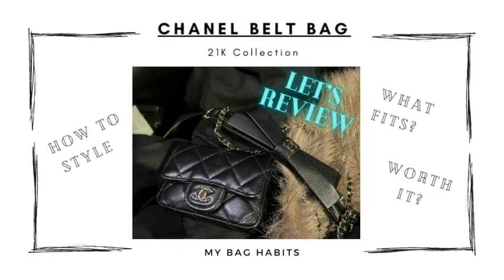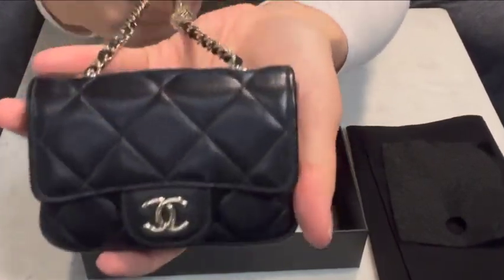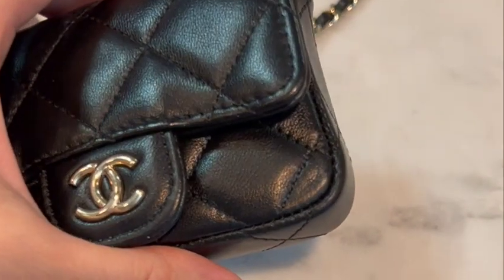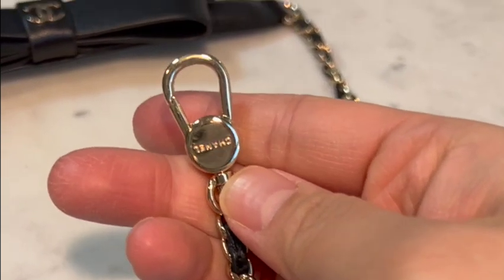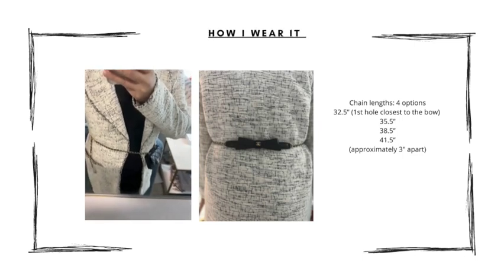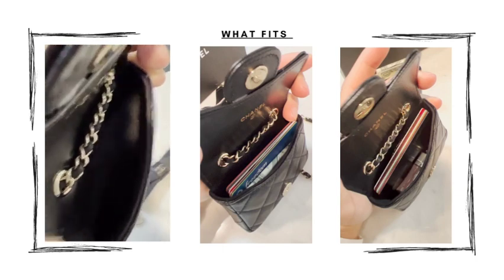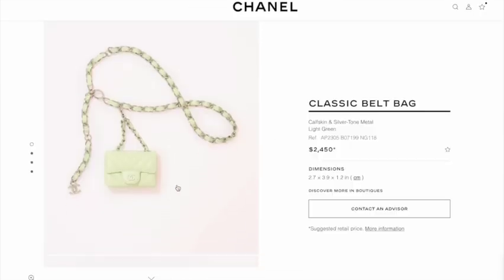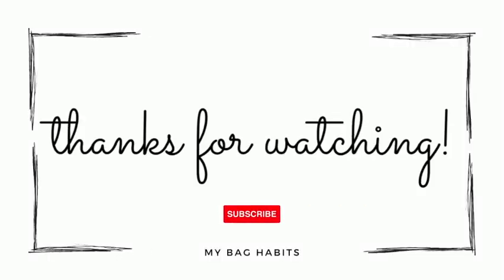Chanel Belt Bag 3 Month Review from 21K Collection | What is available now in 21P Collection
Here is my honest review of my 1st belt bag from Chanel after 3 months of use. I want to share close up shots of the bag, are there wear & tears, what fits and how I style it.